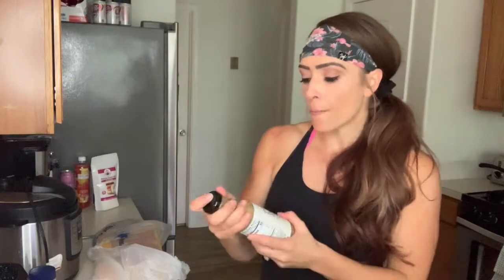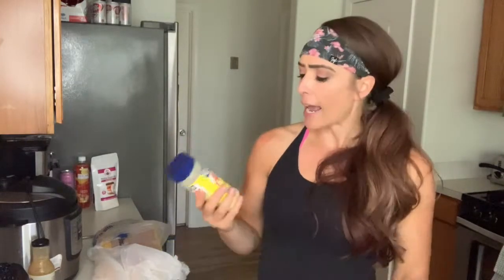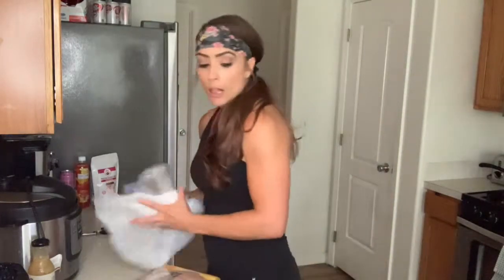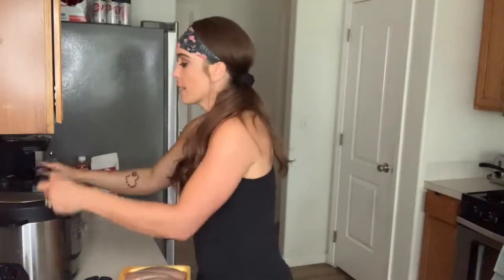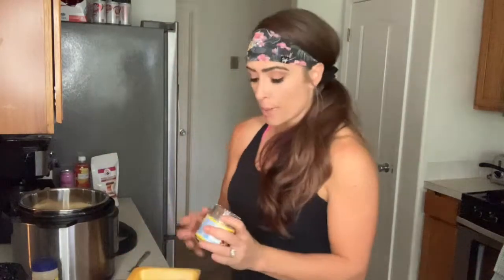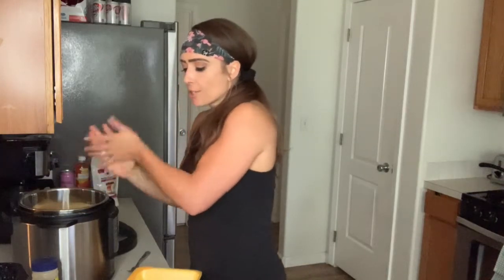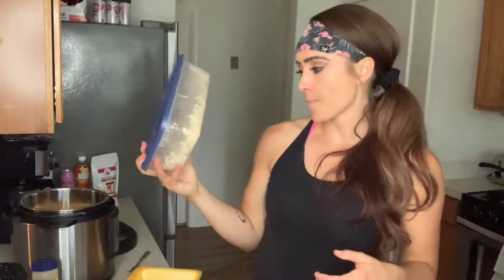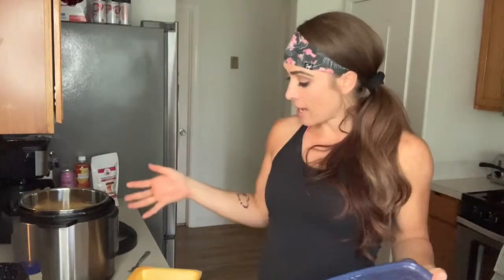Cooking Tips: Food Prep Delicious Chicken!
Avoid boring dry and tasteless chicken with these tips!